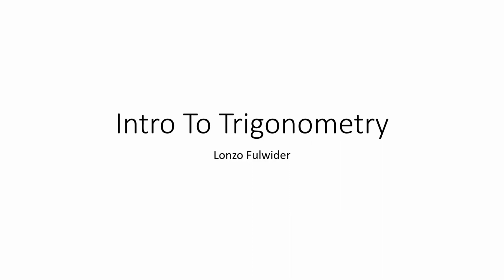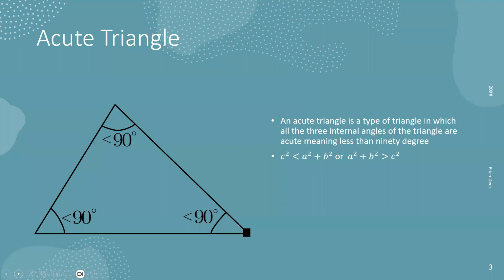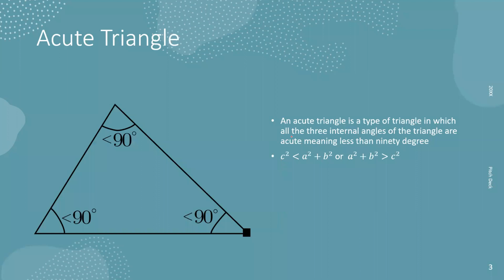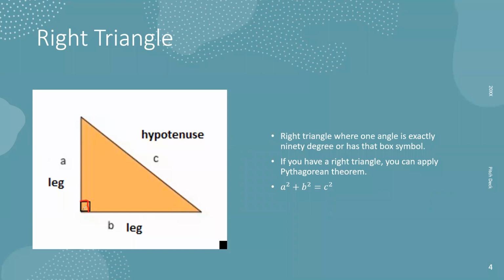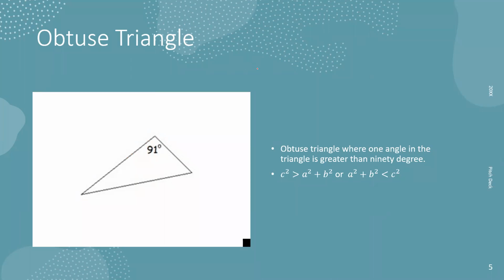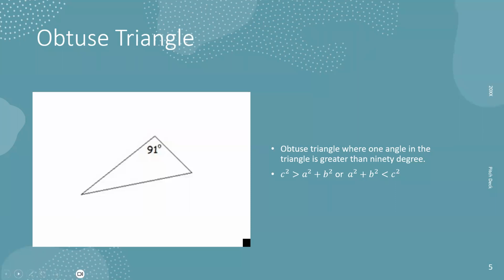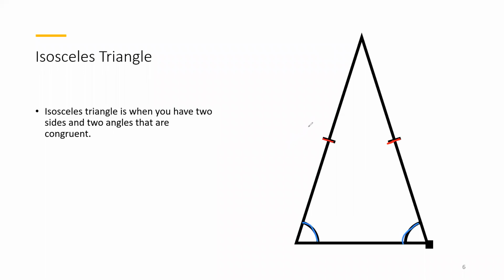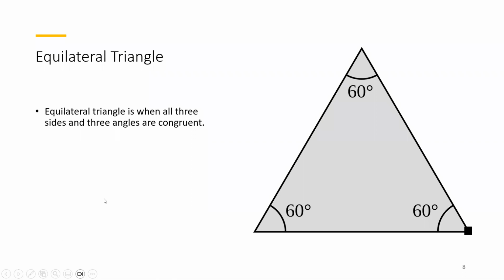Different Types Of Triangles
In this section, I will go over different types of triangles based on their angles or side lengths. I will explain the importance of different triangles for this course.